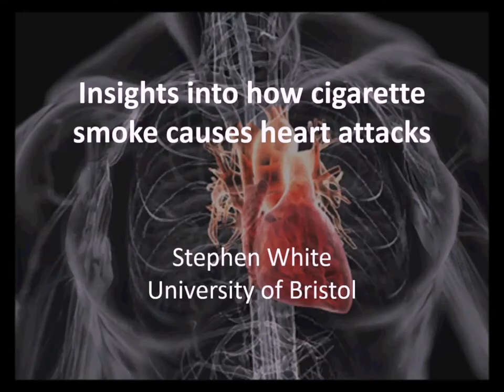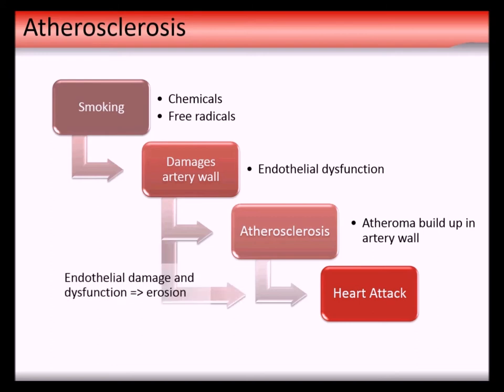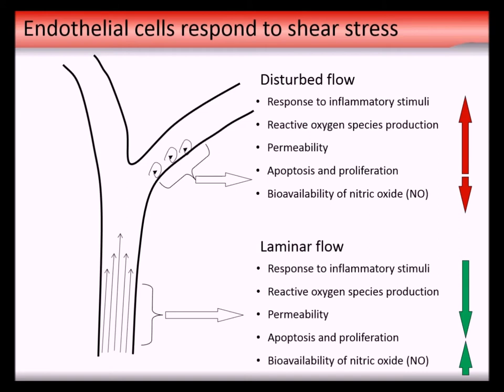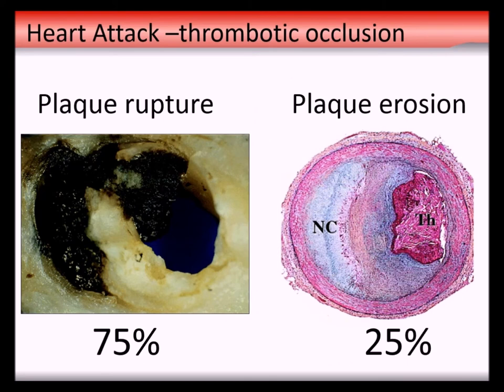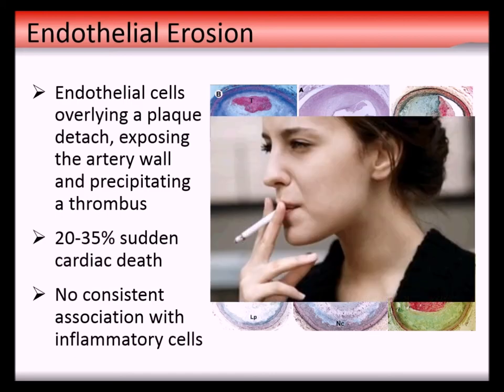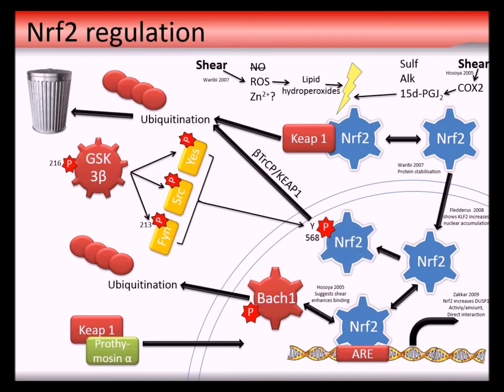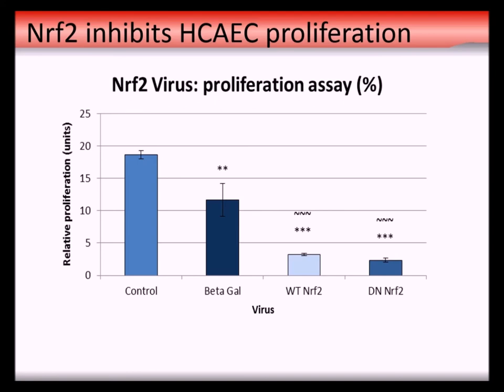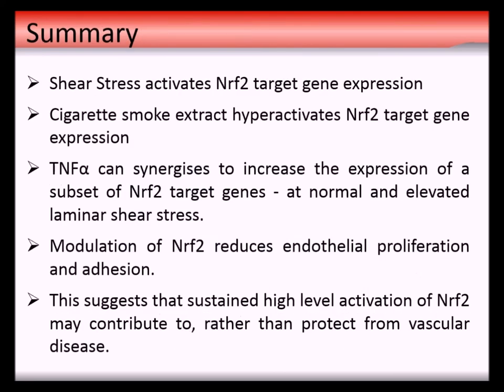Dr Stephen White: Some insights into how cigarette smoke causes heart attacks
A talk on how cigarette smoke causes heart attacks, given by Dr Stephen White from the University of Bristol.

Summary:
The 2 most frequent precipitating causes of a heart attack are thrombotic complications of atherosclerotic plaque build up in a coronary artery; most are caused by the plaque rupturing, however about a quarter are caused when the endothelial layer detaches exposing the artery wall. This type of heart attack (endothelial erosion) is most frequently seen in smokers, however the mechanism responsible for detachment has not been identified. This talk briefly summarises what is known and presents his work using a tissue culture model, created to investigate this process.